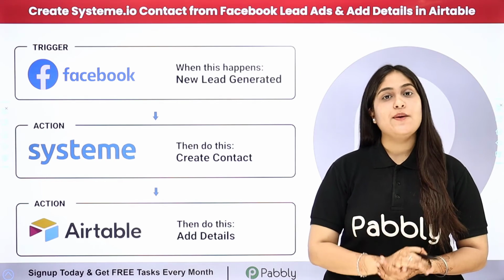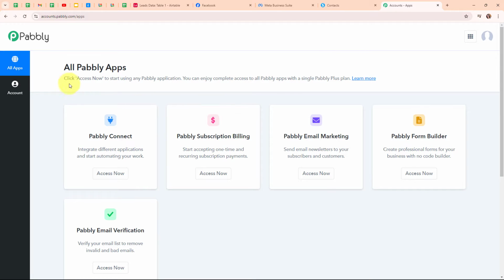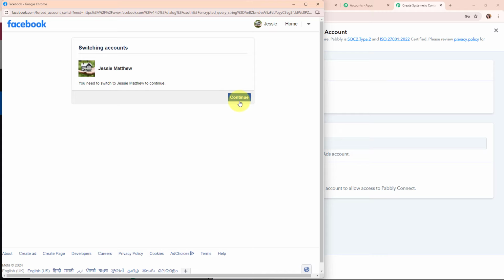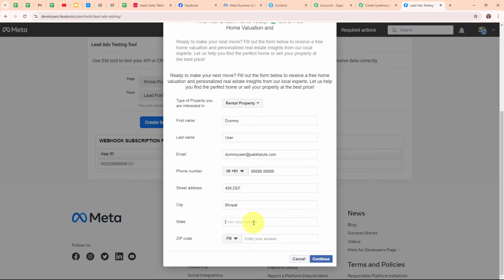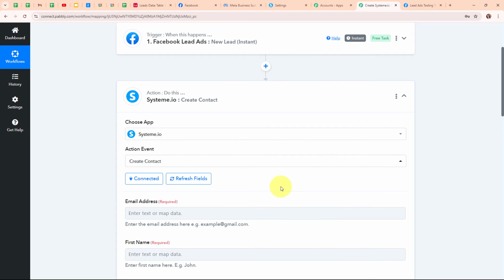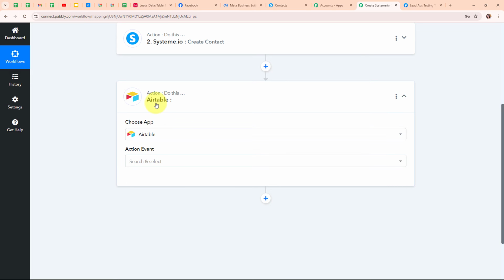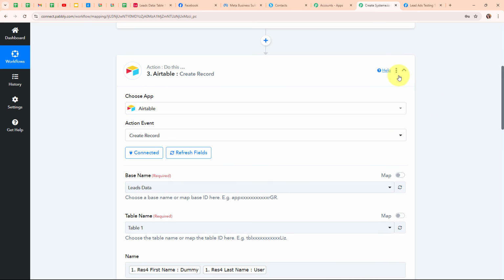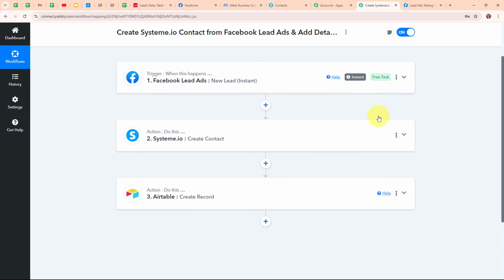How to Create Systeme.io Contact from Facebook Lead Ads & Add Details in Airtable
In this tutorial, we'll guide you through the process of creating Systeme.io contacts from Facebook Lead Ads and adding their details to Airtable using Pabbly Connect. This integration helps you streamline lead management by syncing lead information from Facebook to Systeme.io and Airtable for efficient tracking and follow-up.

Automation Overview:

Lead Management: Automatically create new contacts in Systeme.io from Facebook Lead Ads.
Data Organization: Add lead details to Airtable for structured data management.
Streamlined Workflow: Use Pabbly Connect to integrate Facebook Lead Ads, Systeme.io, and Airtable seamlessly.
Key Benefits:

Efficient Contact Creation: Save time by automating the process of adding leads to Systeme.io.
Organized Data Tracking: Keep your lead information organized in Airtable for easy access and management.
Seamless Integration: Connect Facebook Lead Ads with Systeme.io and Airtable through Pabbly Connect to enhance your lead management workflow.

Use Case:
I run a real estate agency and use Facebook Lead Ads to attract potential homebuyers. By automatically creating a contact in Systeme.io and adding their information to Airtable, I can easily manage all my leads. This helps me stay organized, respond quickly, and increase my chances of turning inquiries into successful sales.

Benefits of Pabbly Connect:

1. Automation: Save time, money, and resources by automating tasks.

2. Integration: Connect various web services to create efficient workflows.

3. Security: Enjoy industry-standard security for your data.

4. Scalability: Easily add new applications and services to your workflow.

5. Cost-effective: Choose from plans suitable for different business sizes, with no charges for internal tasks.